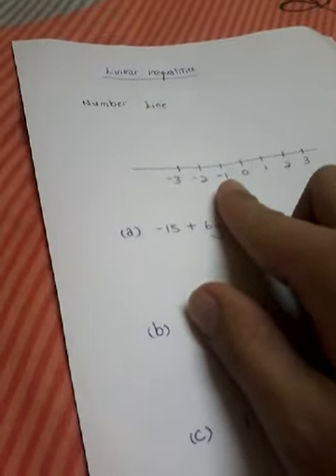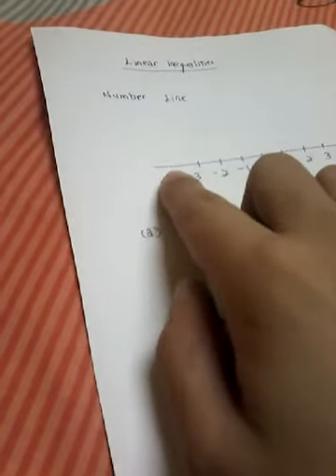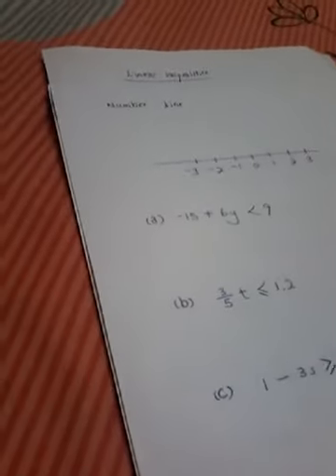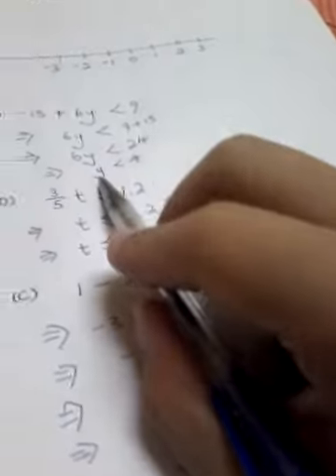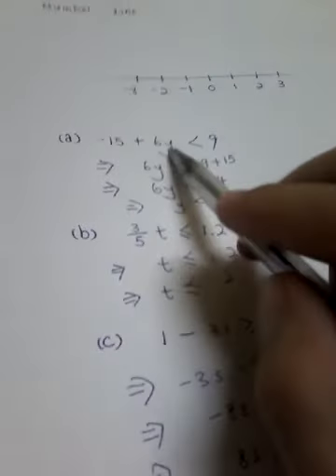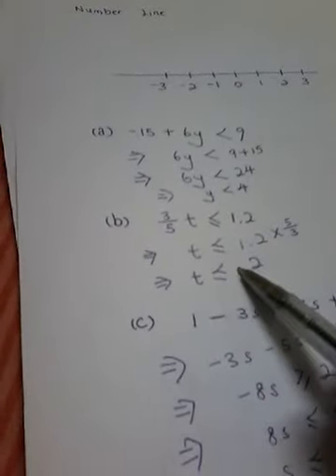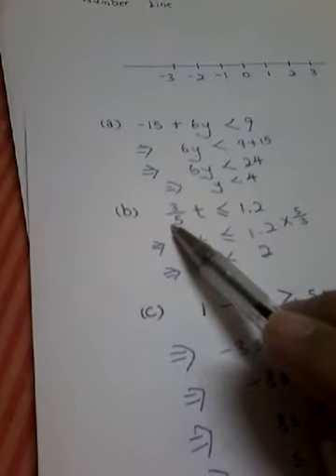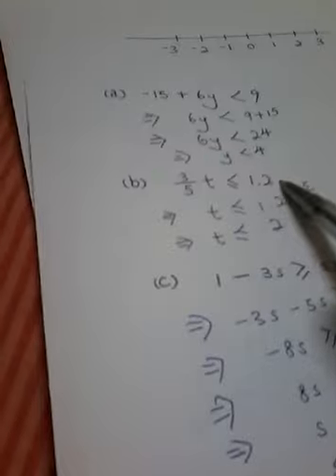Secondary 2 ( Linear inequalities )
You will look at some examples of solving Linear inequalities and the usage of  the number line.